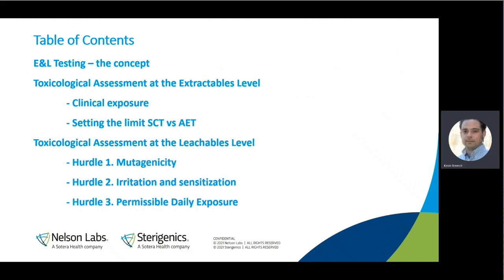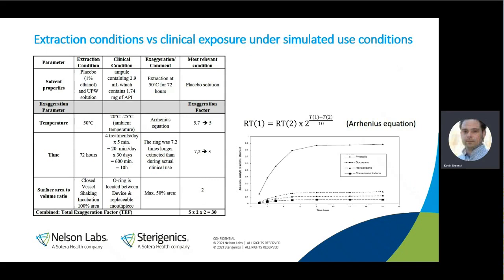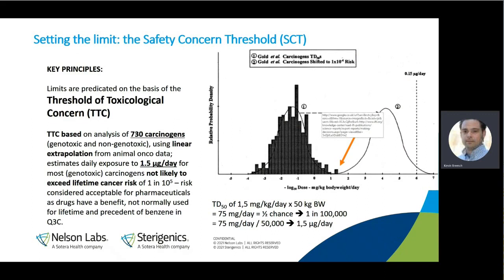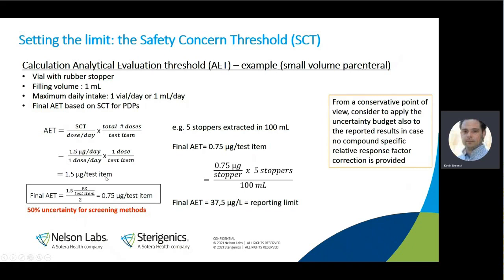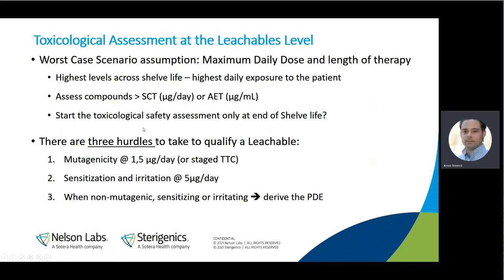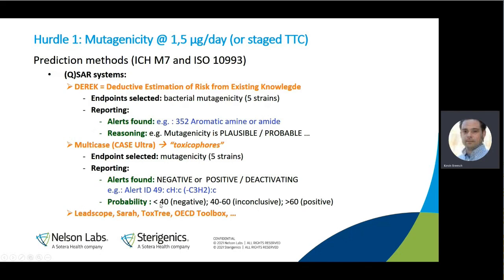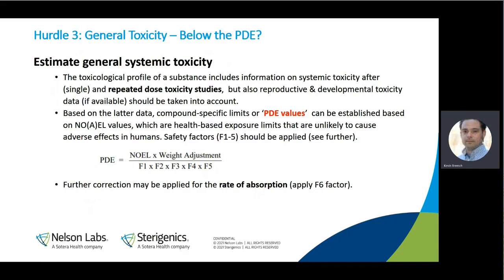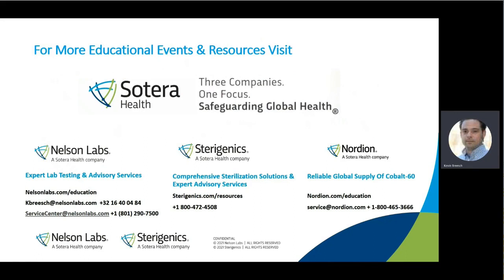Assessing the Safety of Extractables and Leachables for Drug Products: When and How?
In this webinar Kevin Breesch of Nelson Labs will speak about the challenges of toxicological-safety assessments for parenteral packaging systems.

Typical toxicological challenges for extractables and leachables (E&L) are presented, such as difficulties in daily exposure evaluations for a selection of compounds to be evaluated, based on an appropriate selected threshold. Subsequently, typical burden in hazard and risk evaluation relate to data-poor substances often related to rubber closure systems.  Within this context, E&L examples are selected for which the critical toxicological endpoints are discussed and evaluated by means of various methods, in terms of deriving appropriate safety limits.

Key Learning Objectives:

To know how to select the right threshold for E&L screening methodologies.
To know how to determine a reasonable exposure of compounds to the patient.
To understand the toxicological-safety hurdles and how to overcome them.